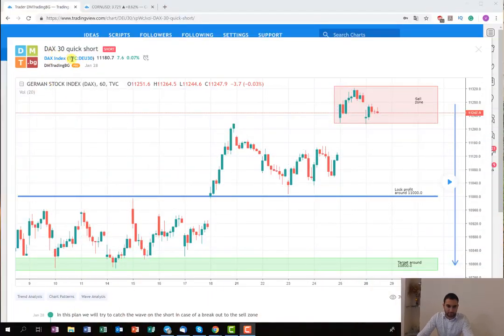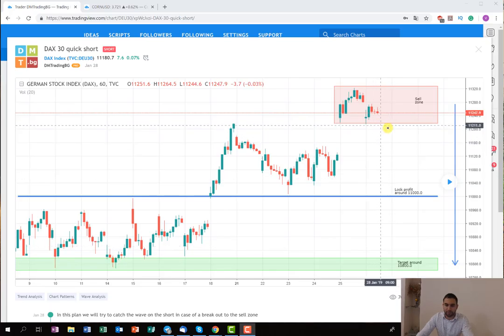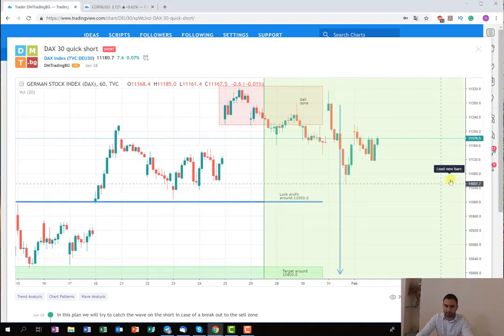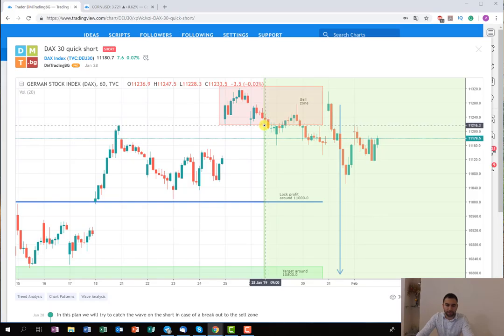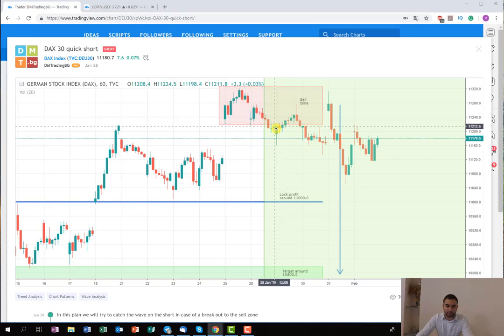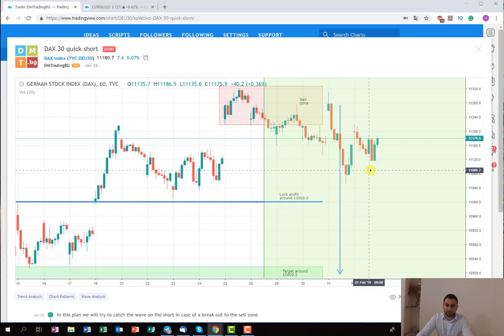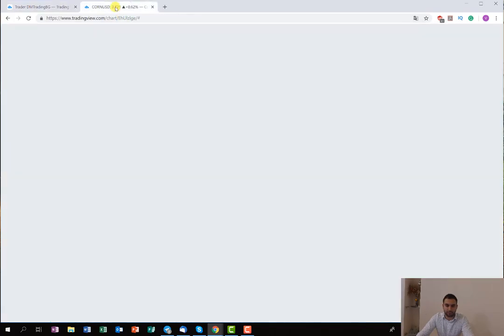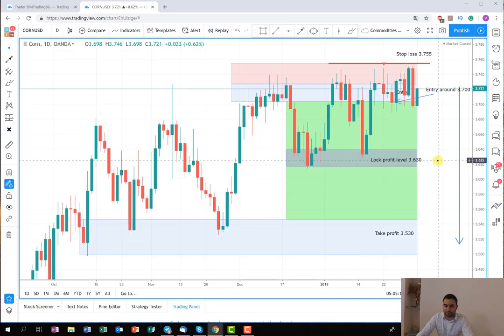DAX 30 short recap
In this recap, we are analyzing my last trade on the German index DAX 30 and the attempt to go short. Also, I am giving some future predictions for the Corn trade which we still have open.